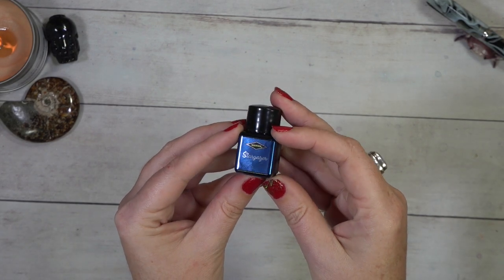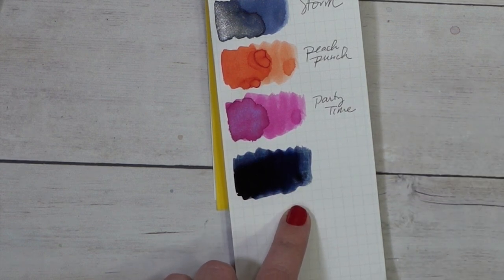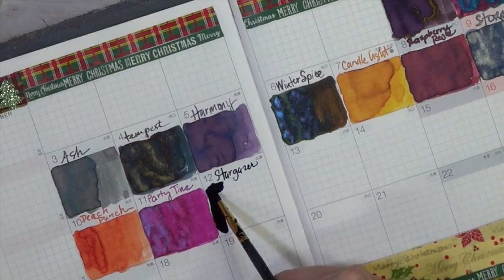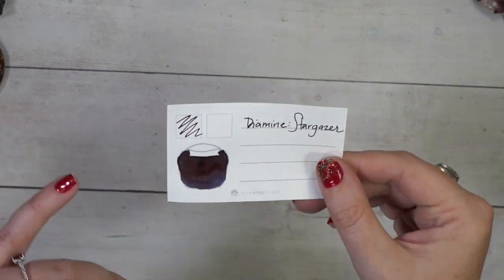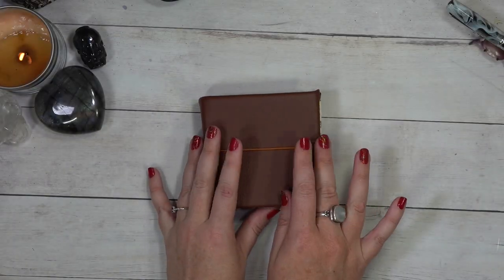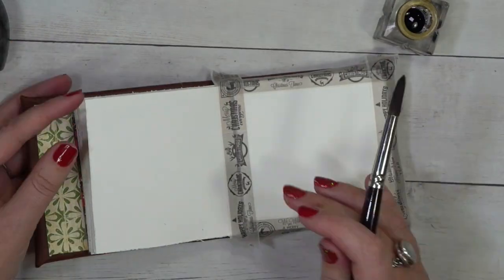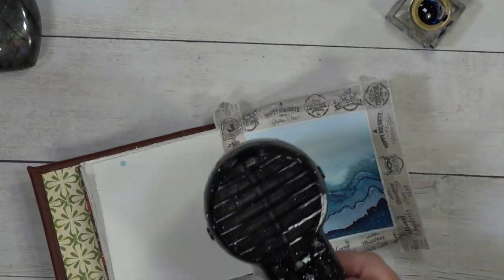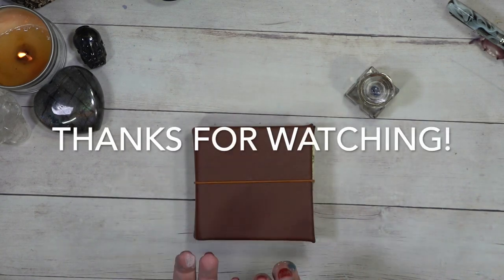Diamine Inkvent Calendar 2021 Day 12: Stargazer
Let's see what Today's ink window will reveal!
Join me as we swatch and paint with these new Diamine Inks.

Here's a list of supplies I often use in my ink videos:
Diamine Inkvent Calendar (from Pen Chalet)
Tsubame Note Ink Collection Cards (red box) (from shigureinks.com)
Mnemosyne 162- Thin Graph Pad
Rhodia Reverse book Dotbook Grid paper
Hobonichi Techo Cousin
Moonman Glass Dip Pen
Paint Brushes:
Round 1 (for swatching and painting)
Round 12 (for painting)
Mini journal:  I created myself using Fabriano Acquarello Hot Press Watercolour paper 140lb.
Acrylic Stamping Block
Chromatography Paper
White ink
White Gel Pen